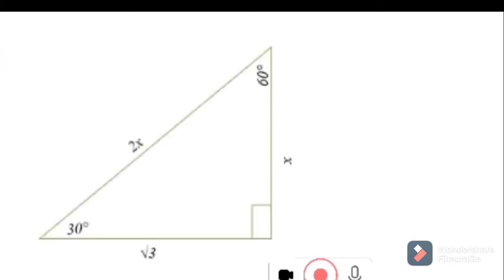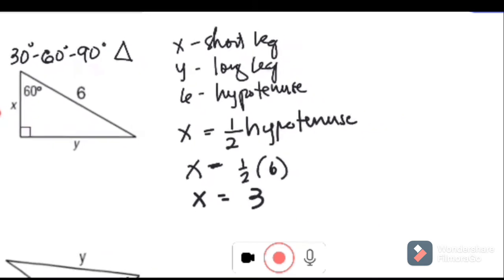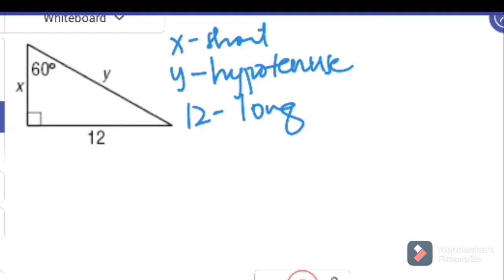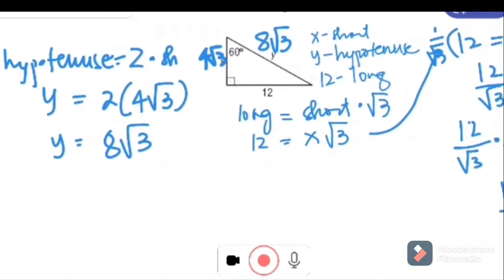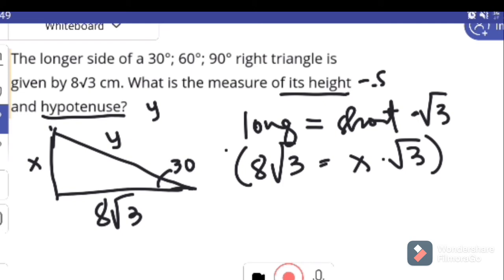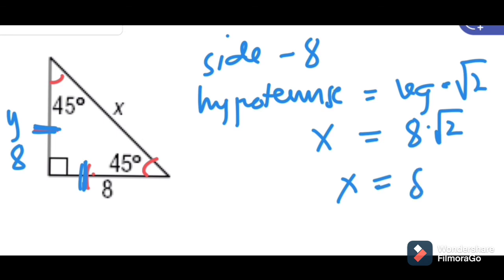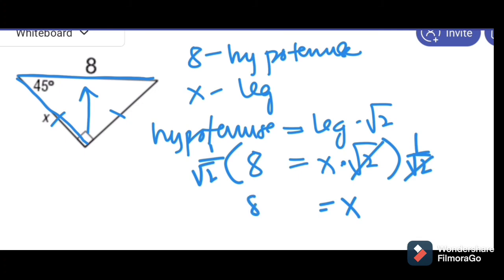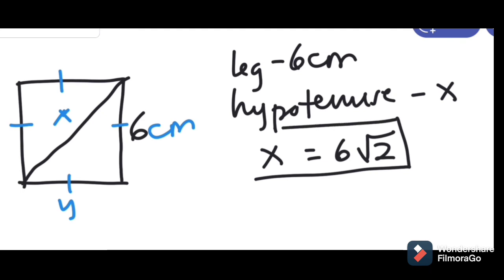Special Right Triangle